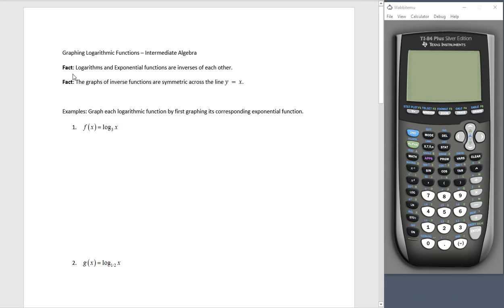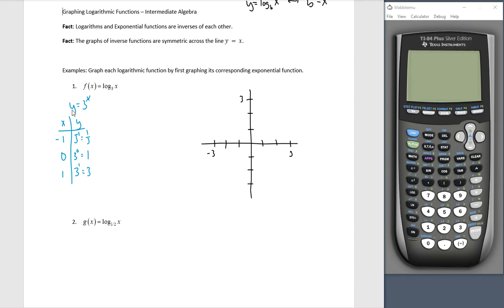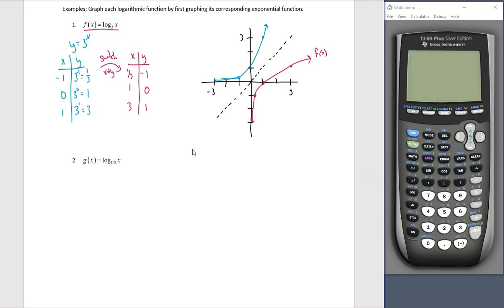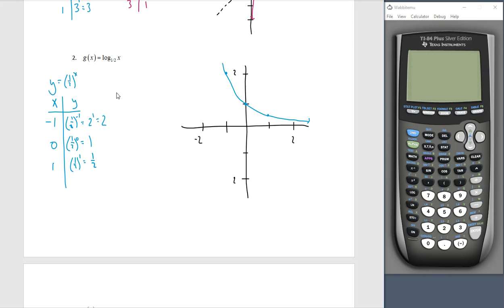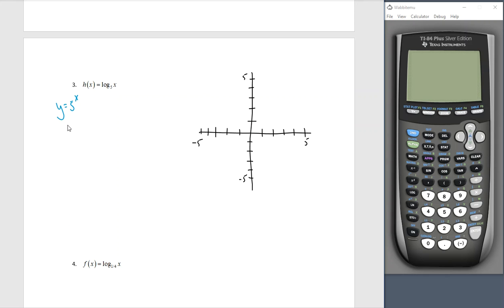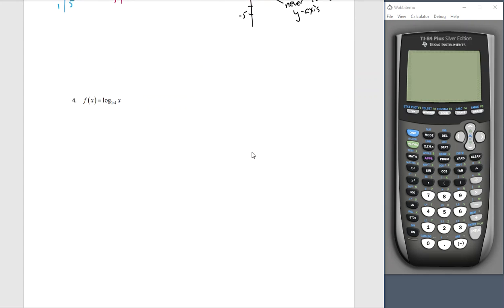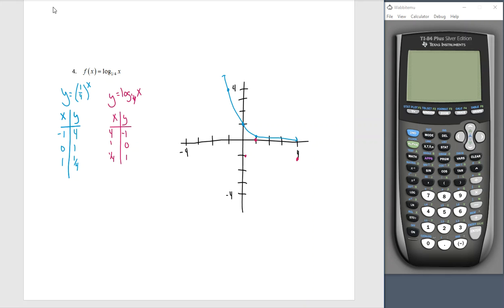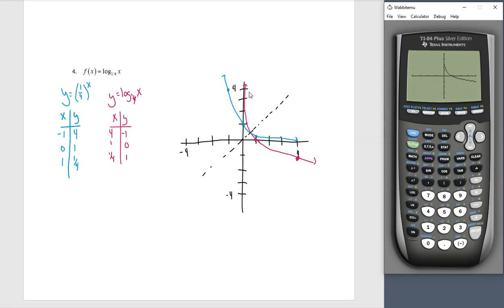Graphing Logarithmic Functions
Using the related exponential function to graph a logarithmic function by hand